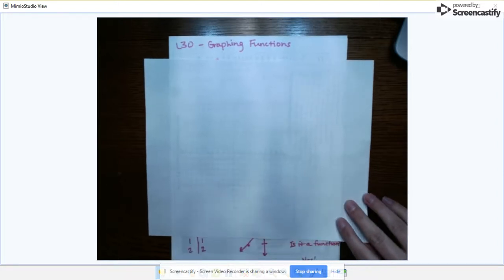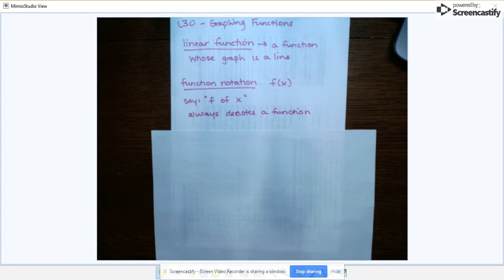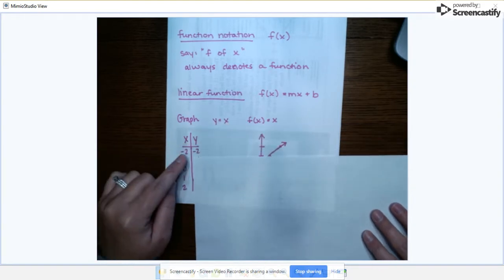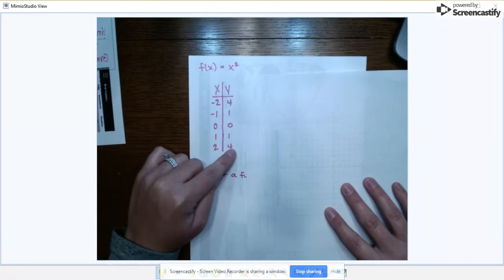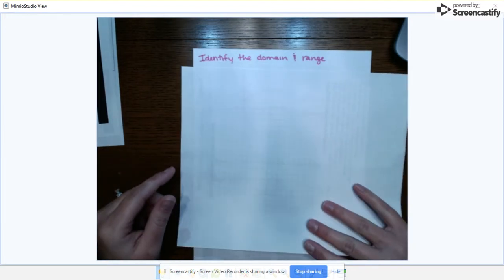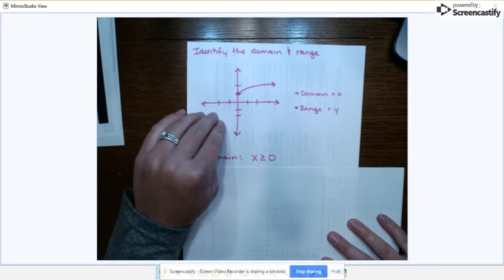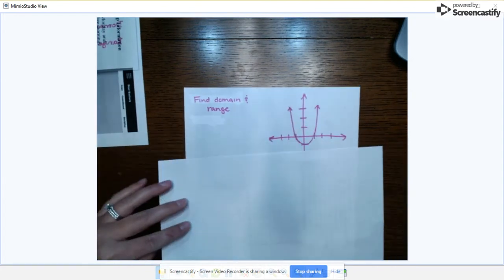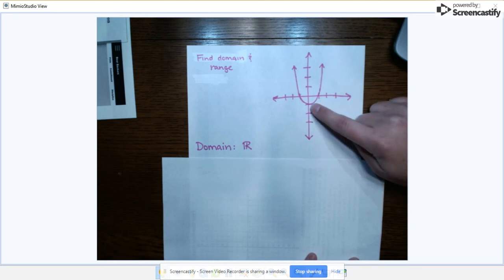L30 - Graphing Functions.webm